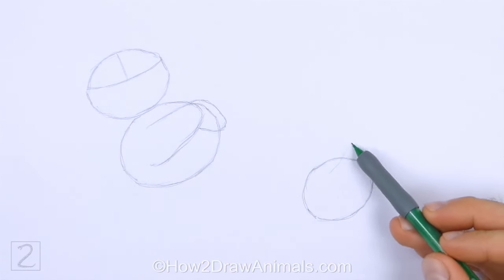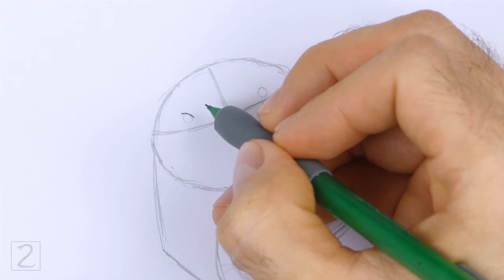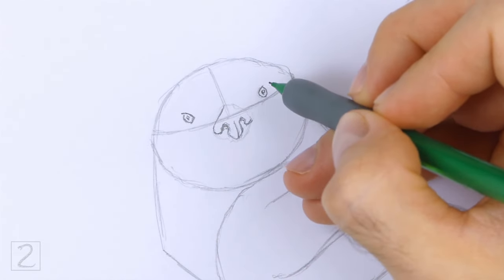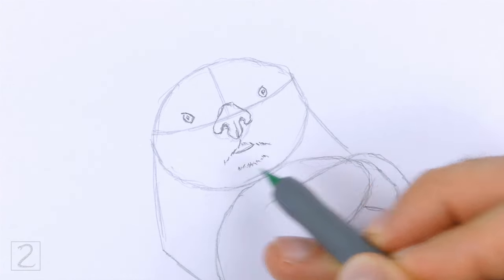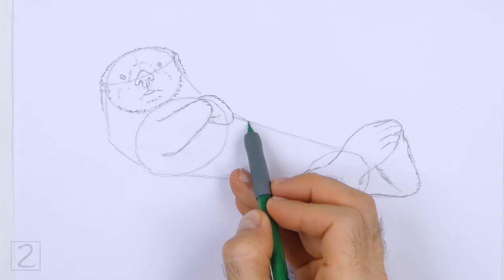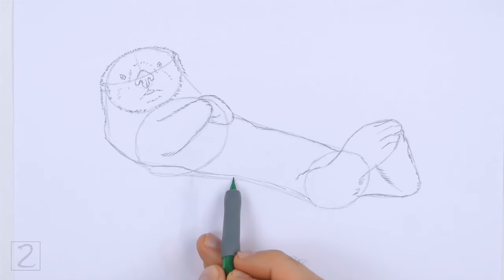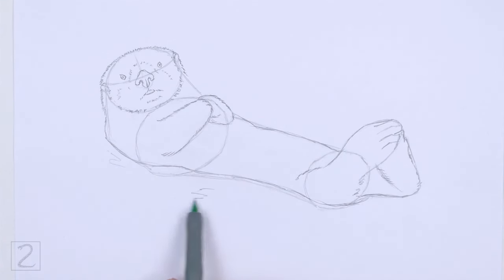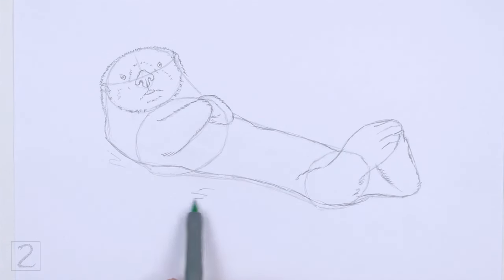How to Draw a Sea Otter